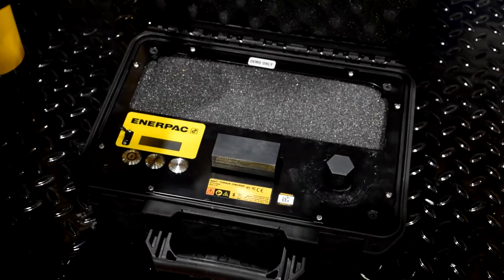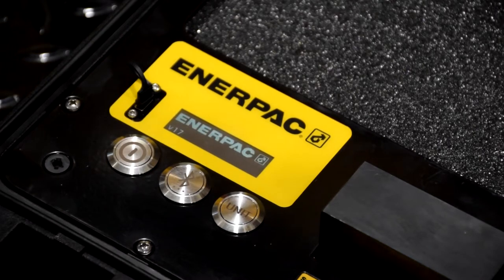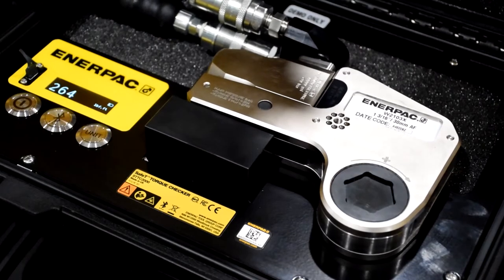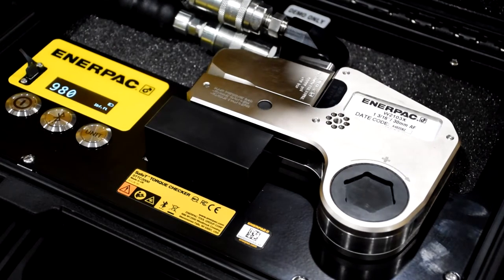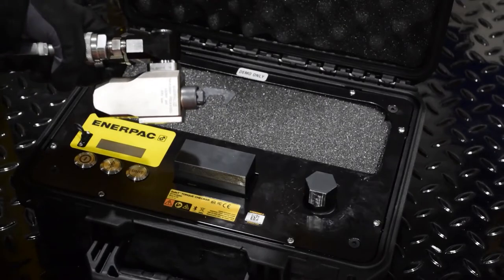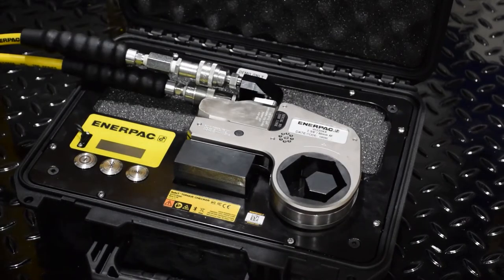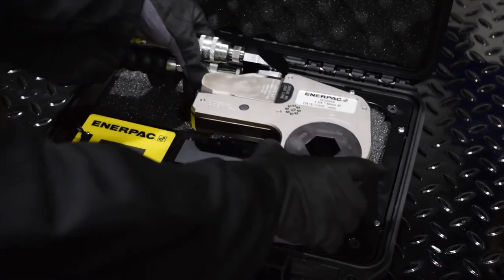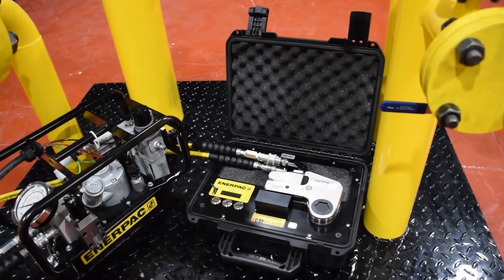How To Use the Enerpac Portable Safe T Torque Checker (STTC)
Simple and accurate measurement of torque output - wherever and whenever you need it: Introducing the Portable Safe T Torque Checker.